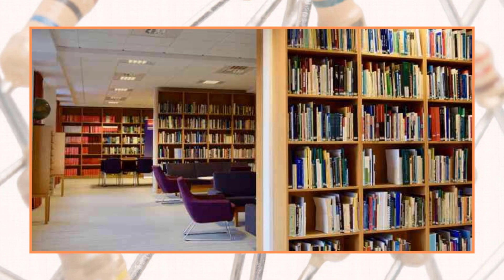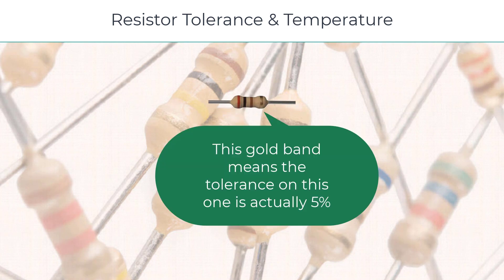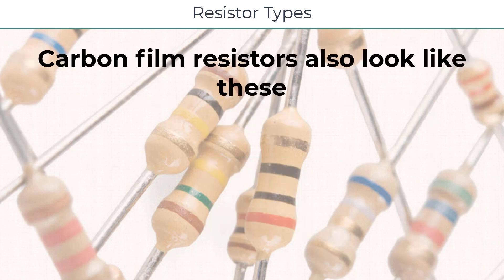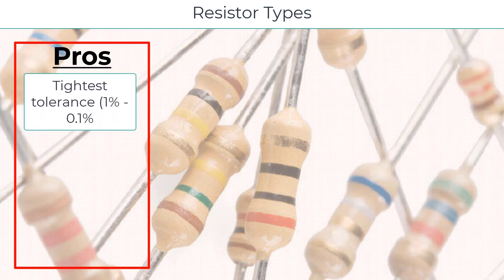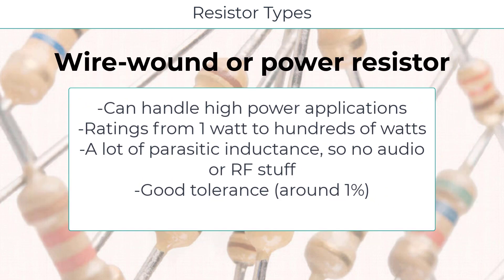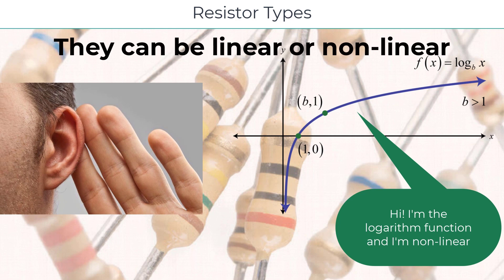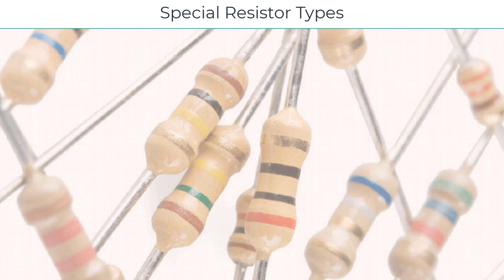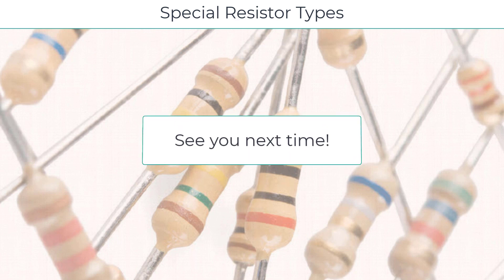Resistor Types and Applications for Arduino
Let's get into some hardware and learn about the types of resistors you'll use  with Arduino. Resistors are the simplest, yet most ubiquitous component you'll need for connecting things to your Arduino. We'll go over the common types you're likely to run into and talk about their pros and cons.